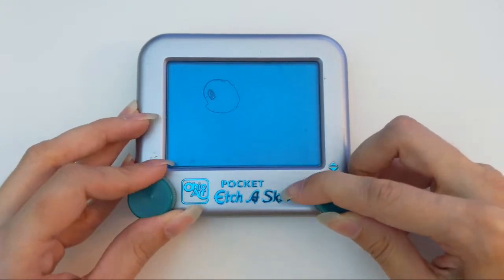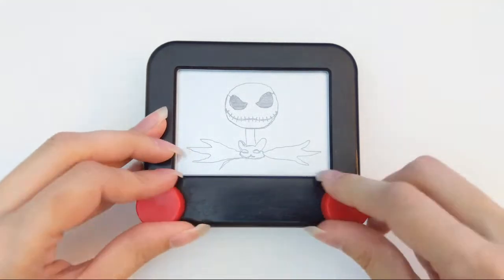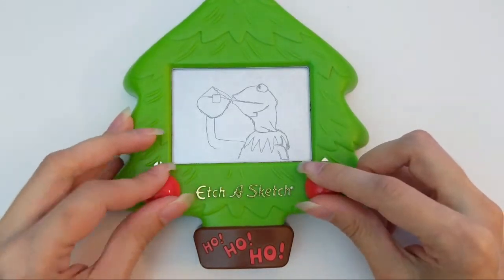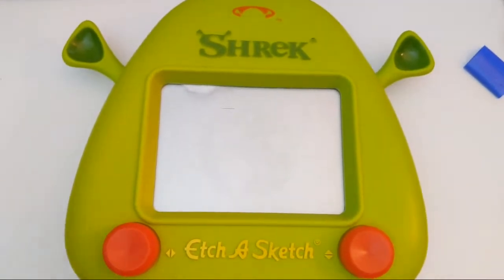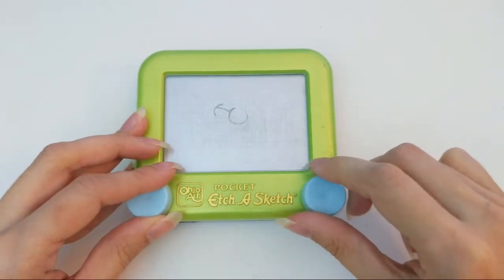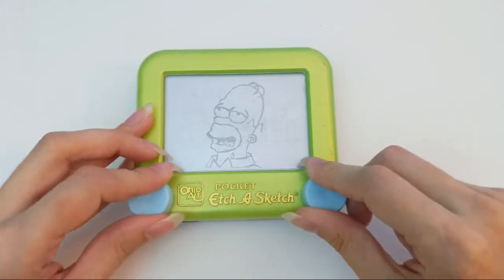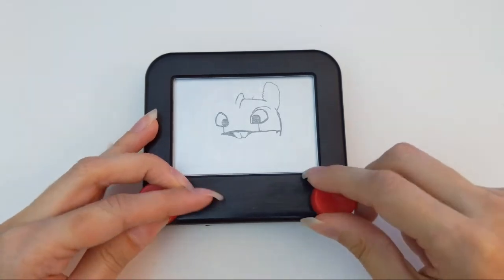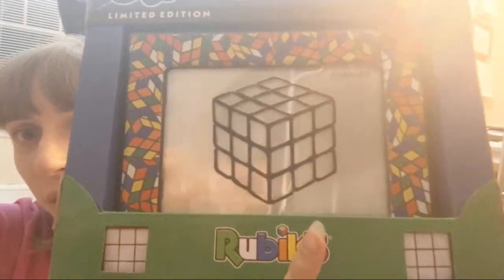Etch A Sketch Free Request Live Stream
In celebration of my Creator on the Rise feature today I'm etching some free requests! Woohoo!

If you'd like to keep tabs on what I etch, my YouTube channel is great for videos but I post more at the following places: